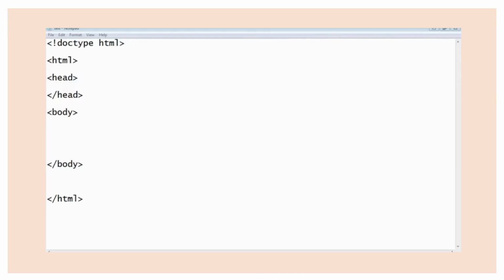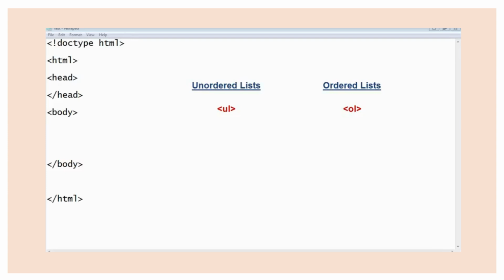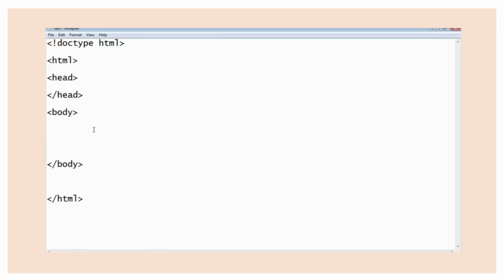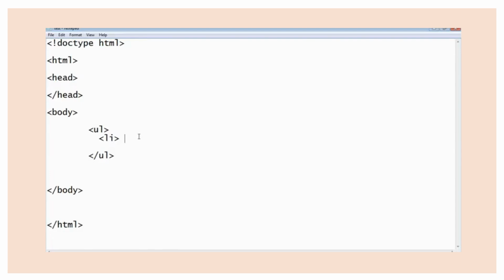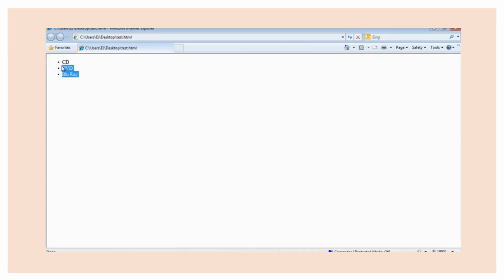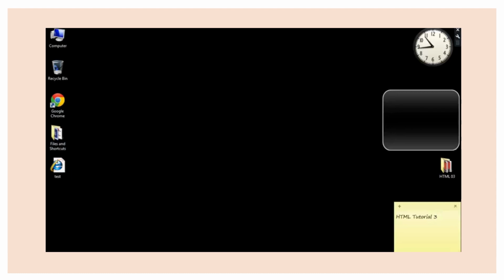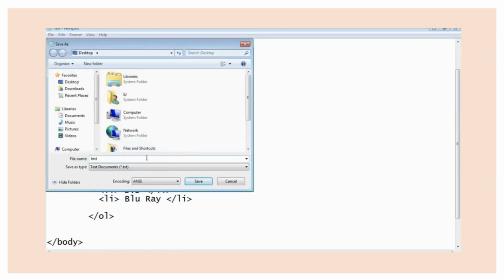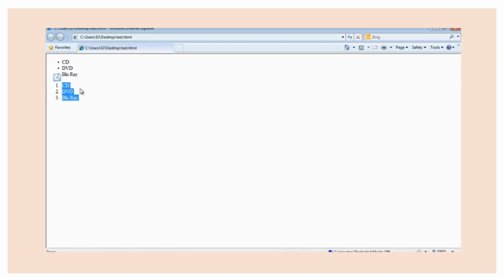HTML Tutorial for Beginners - 03 - Ordered and Unordered lists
In this video we go over Ordered and Unordered lists in HTML.